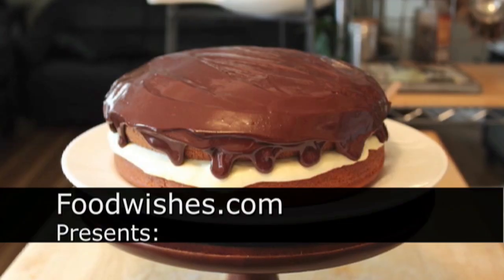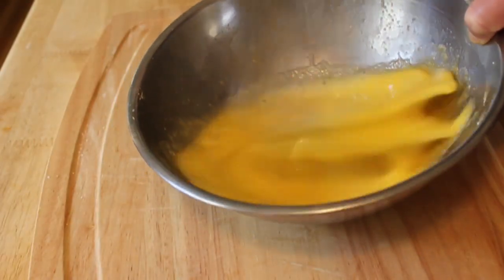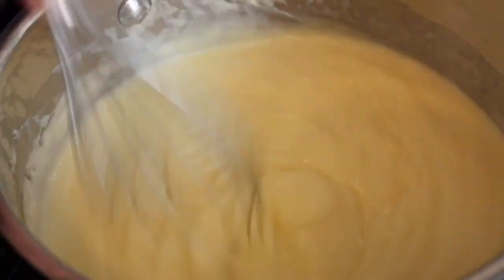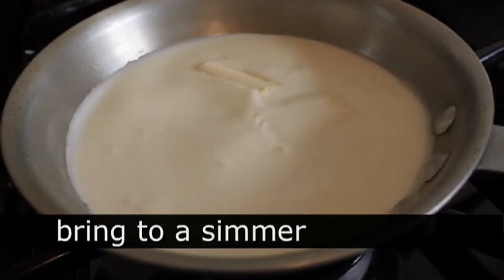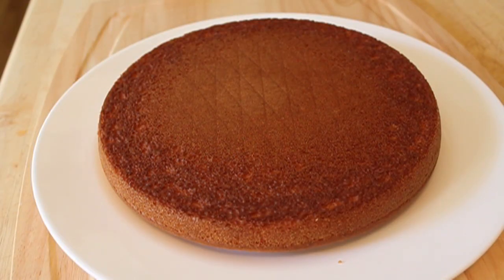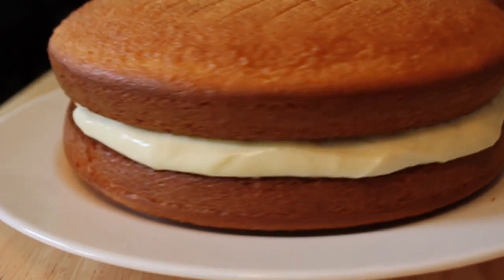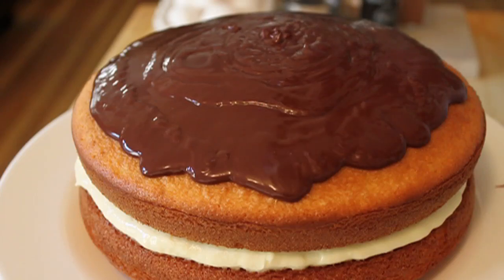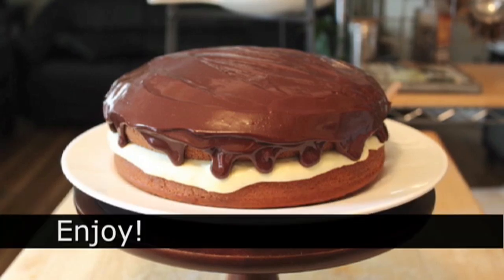Boston Cream Pie Recipe - How to Make a Boston Cream Pie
to get the ingredients and more info, and watch over 350 free video recipes. Thanks and enjoy!